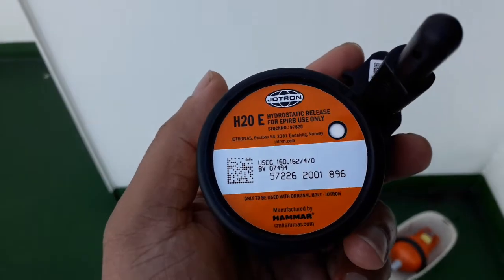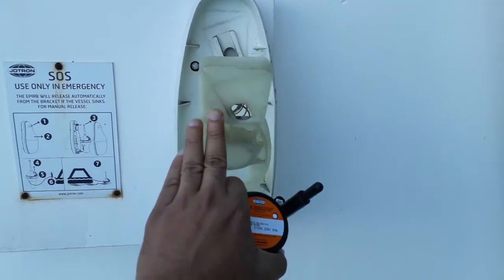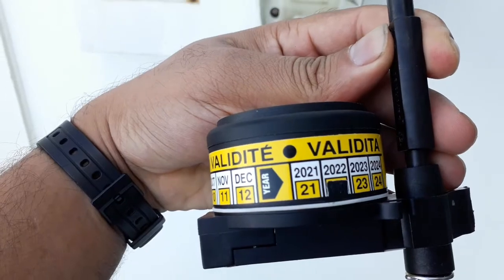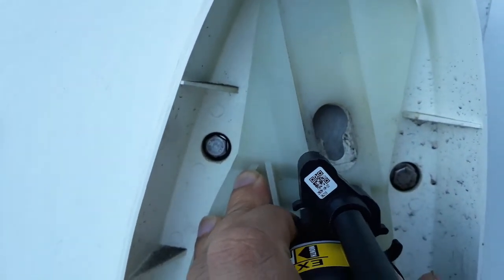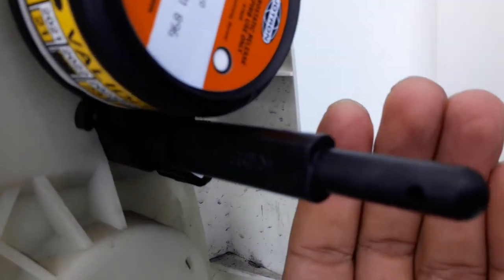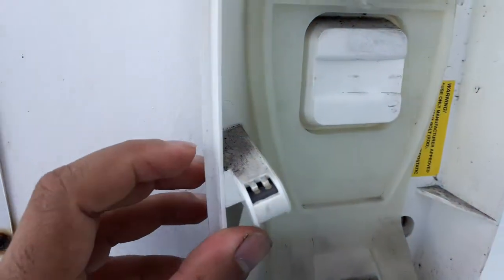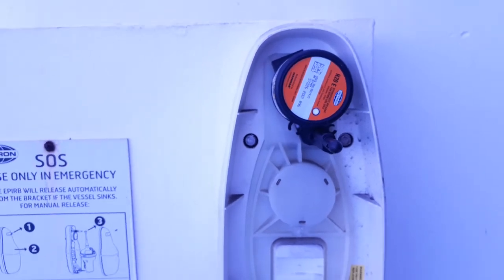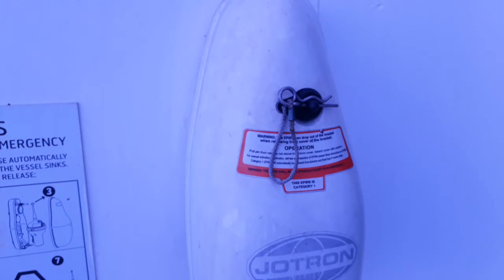How to replace EPIRB Hydro static release unit (HRU)